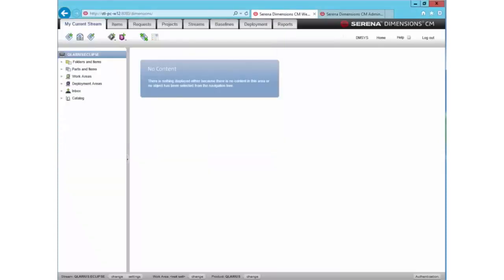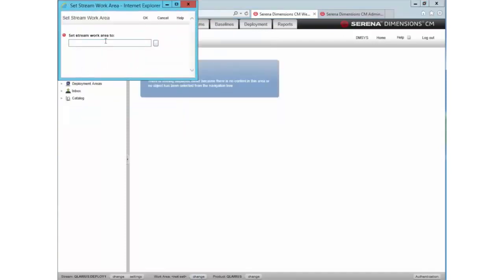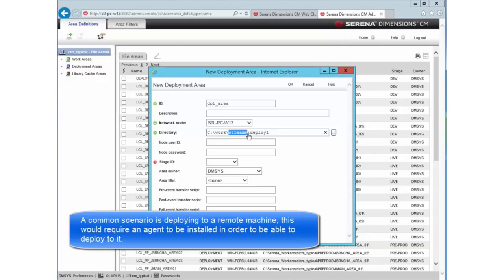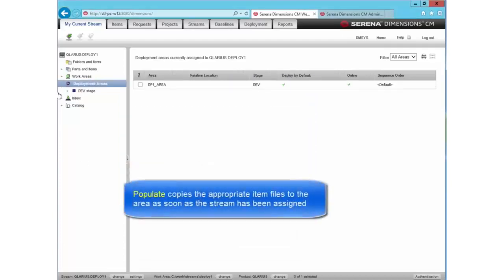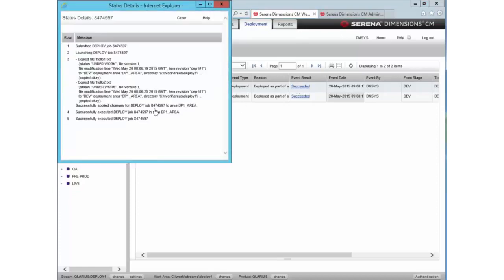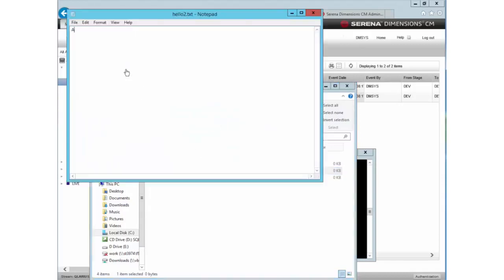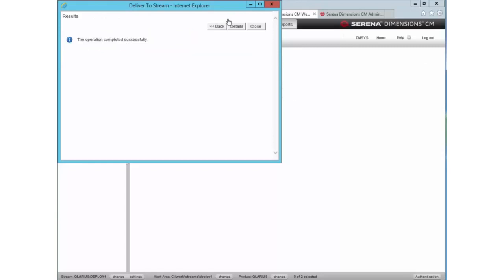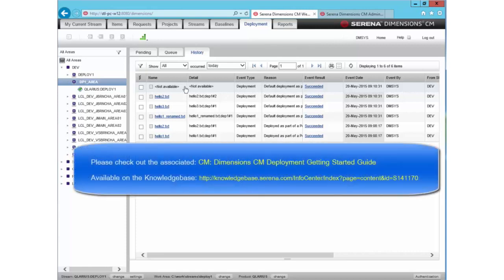Dimensions CM Deployment from sratch tutorial